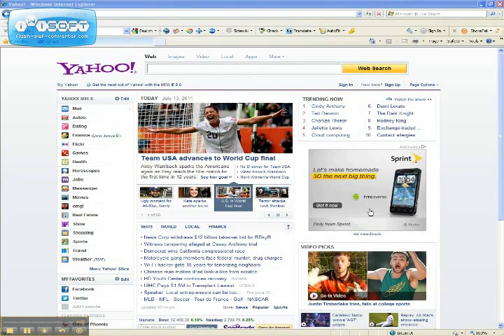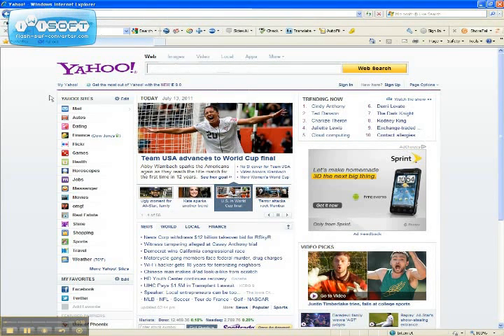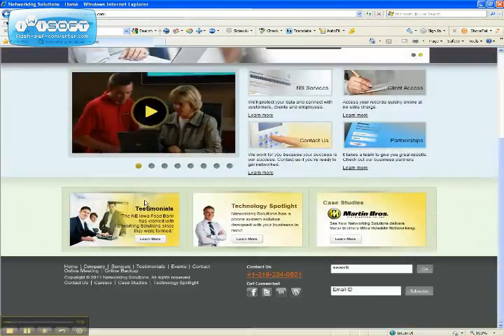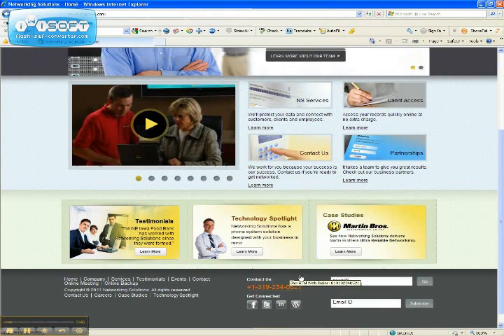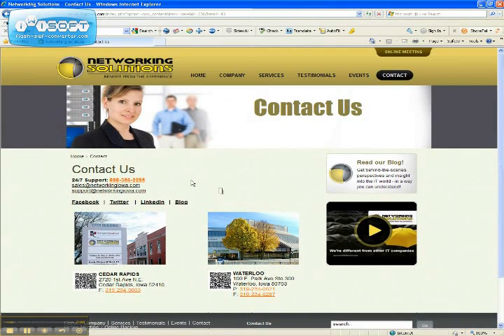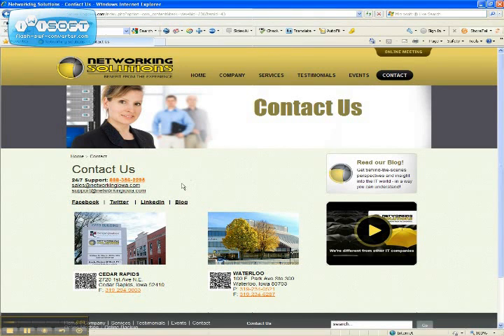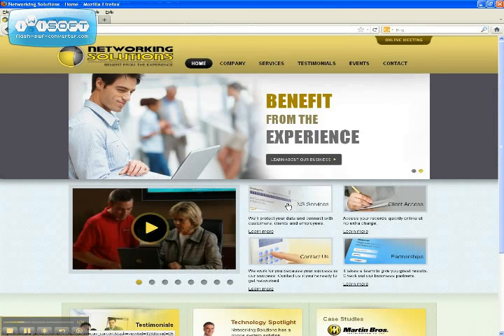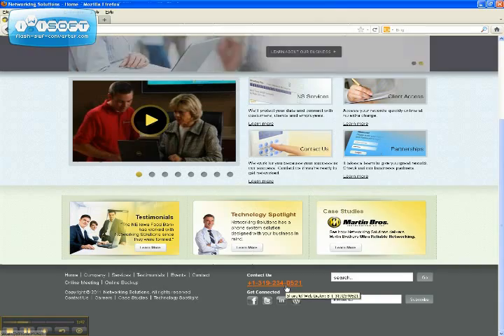ShoreTel WebDialer Demo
Attend one of our free luncheon seminars to learn more about VoIP and ShoreTel phone systems

Ahhh, sit back relax and give your fingers a rest, from dialing that is.  With the ShoreTel web dialer you can easily click-to-dial on any phone number shown on a website in both Internet Explorer and Mozilla Firebox browsers.  No longer do you have to press each number on your Shoretel handset, instead you can just click and call!  See the demonstration video below to get a closer look at how this time saving application will have you smiling from ear to ear.